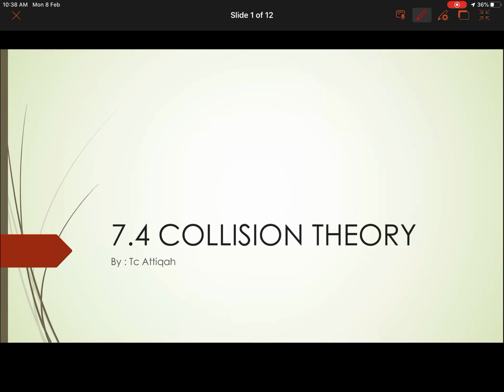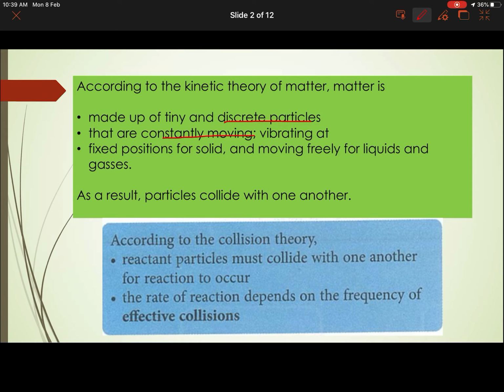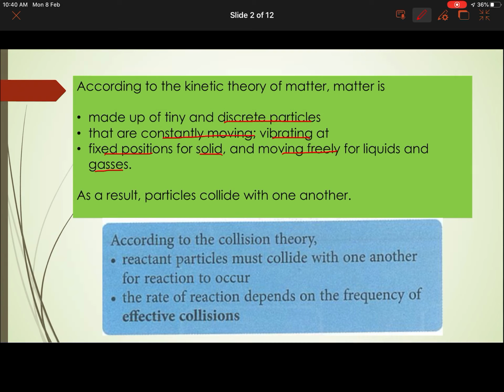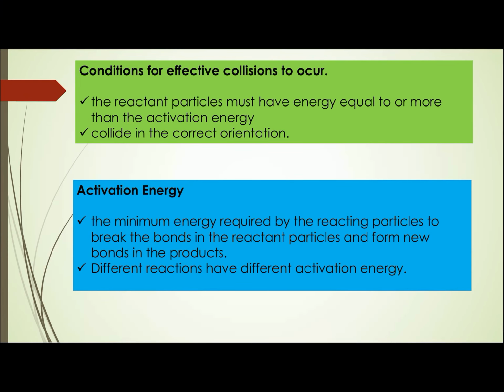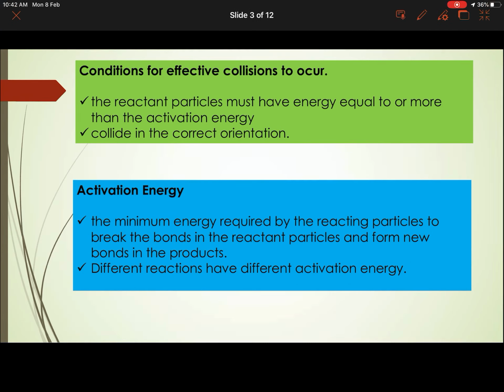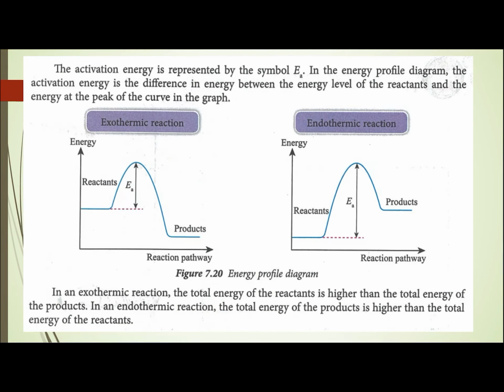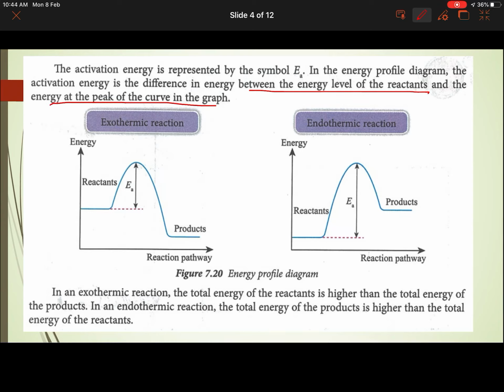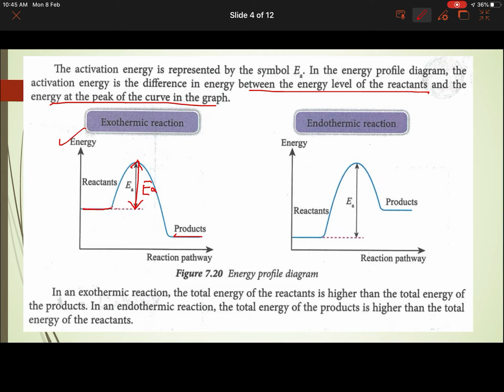Collision Theory (Part 1)